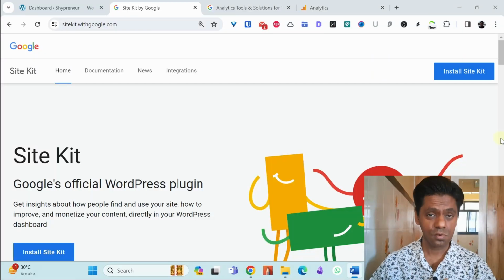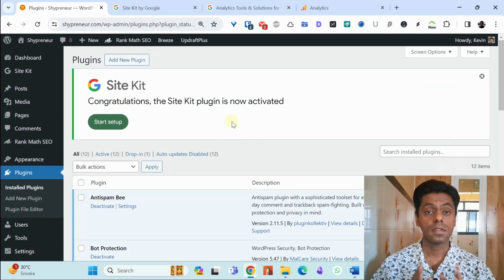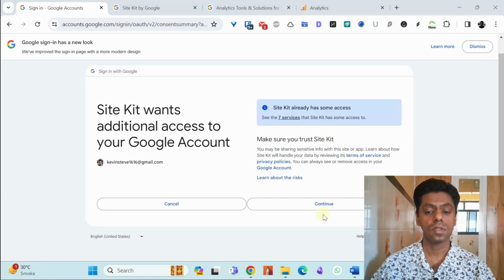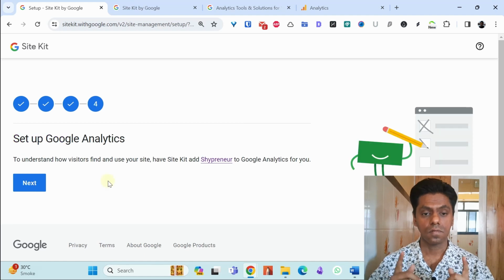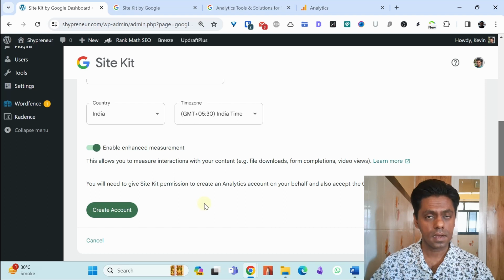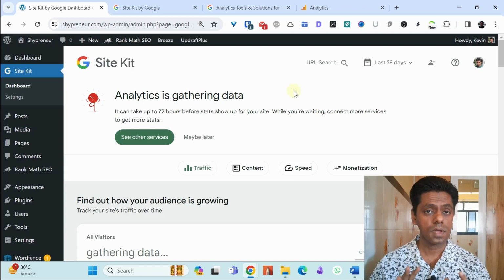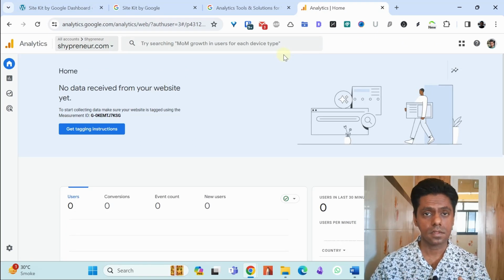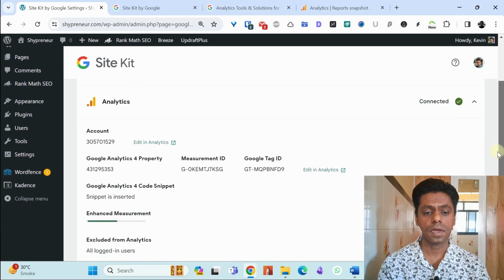Easiest Way To Add Google Analytics 4 To WordPress In 5 Minutes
I’ll show you how to install and set up Google Analytics 4 for your WordPress website in less than 5 minutes. All you need is a Google Account you can use.

How to Add Google Analytics To WordPress 2024
Add Google Analytics To WordPress In 10 Minutes
5 Easy Ways To Add Google Analytics To WordPress
The Easiest Way To Add Google Analytics To WordPress
Add Google Analytics To WordPress In 5 Minutes